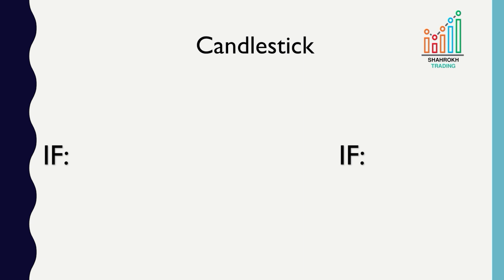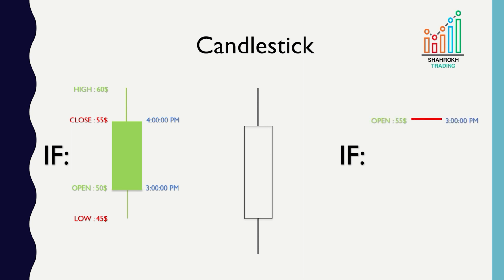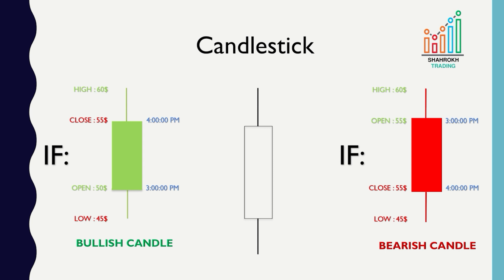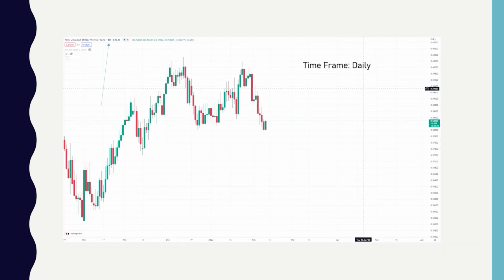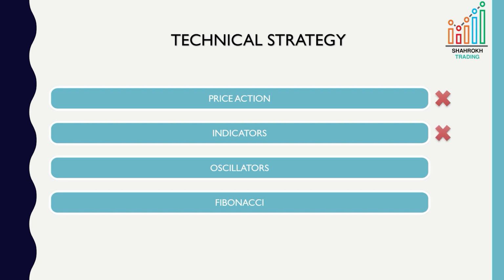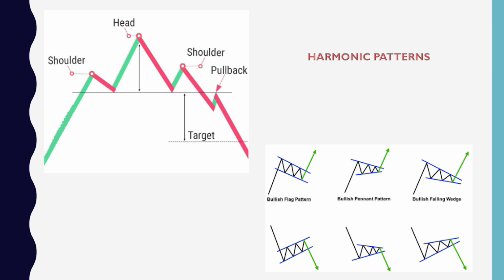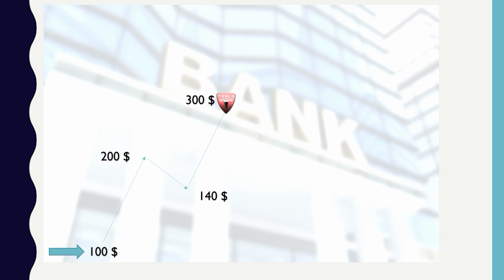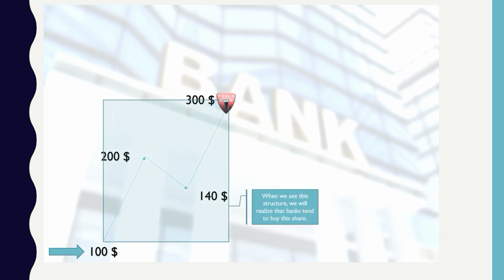Bank trading strategy - Part 2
In this video we talked about the candle sticks and market movement structure.